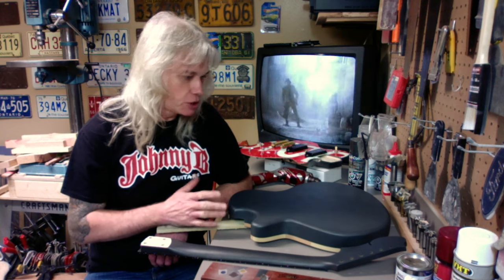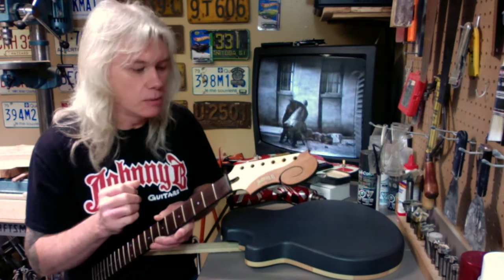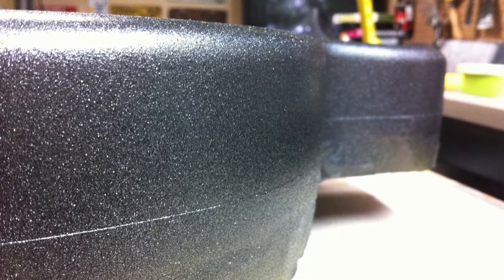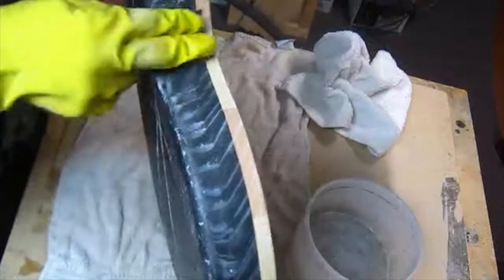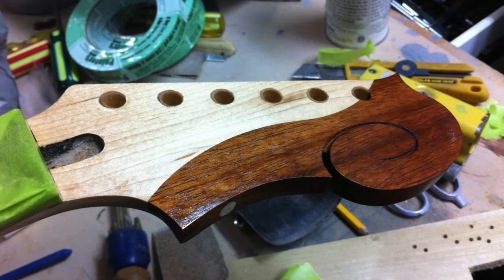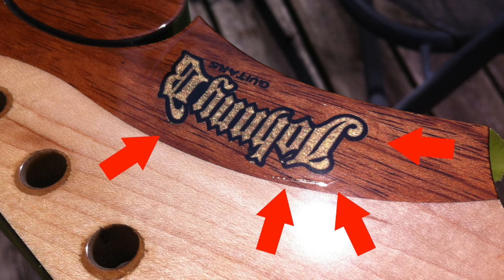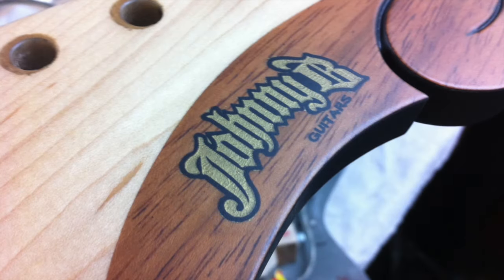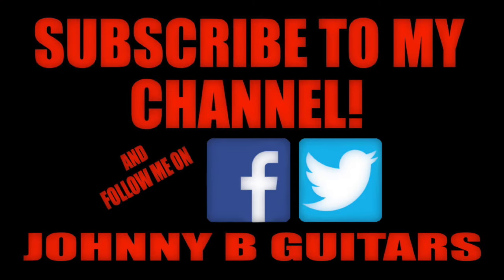STOP SIGN GUITAR-part 6 Paint and clear coat.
I explain how I transformed a raw rough fibre glass surface to a smooth painted surface. And how I almost lost my mind trying to figure out the headstock decal. All music in this video was written and performed by me.